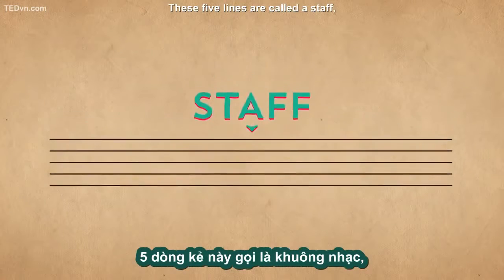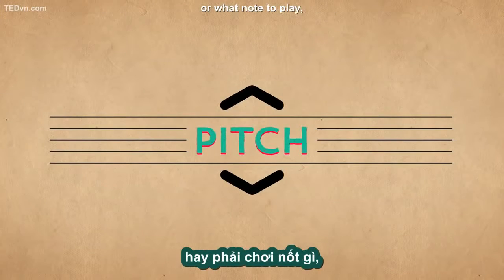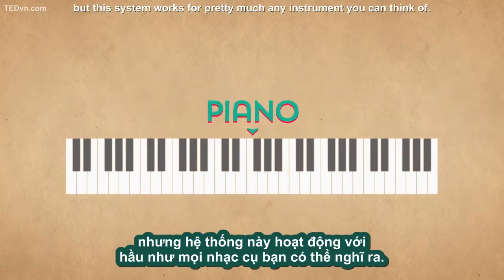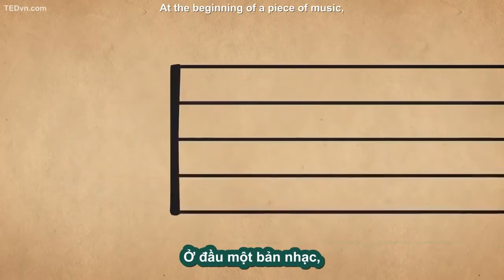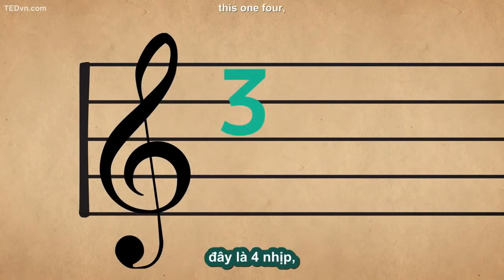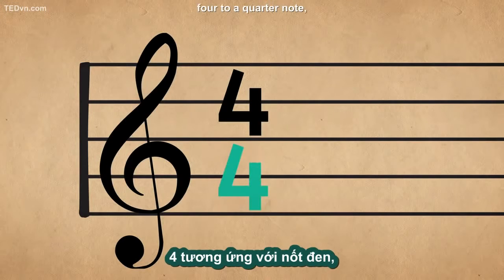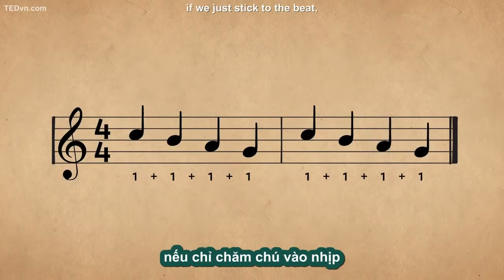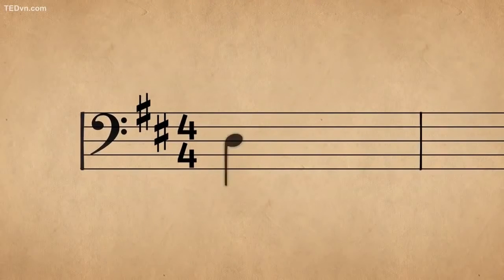[TED Ed Vietsub] Đọc nhạc như thế nào? - Tim Hansen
Trích TED-Ed: "Like an actor's script, a sheet of music instructs a musician on what to play (the pitch) and when to play it (the rhythm). Sheet music may look complicated, but once you've gotten the hang of a few simple elements like notes, bars and clefs, you're ready to rock. Tim Hansen hits the instrumental basics you need to read music."